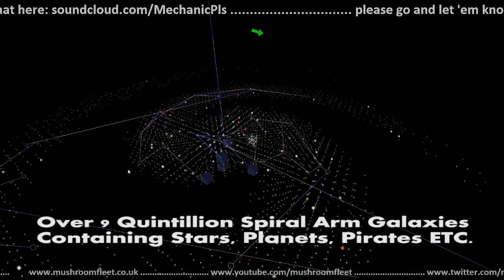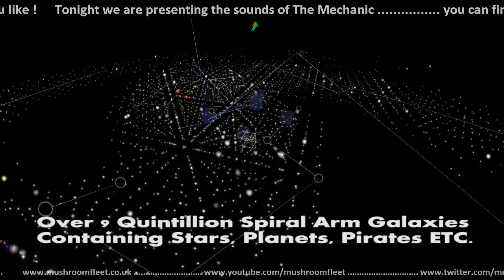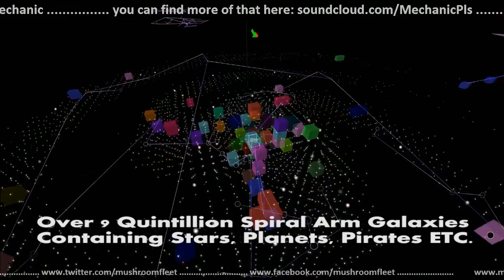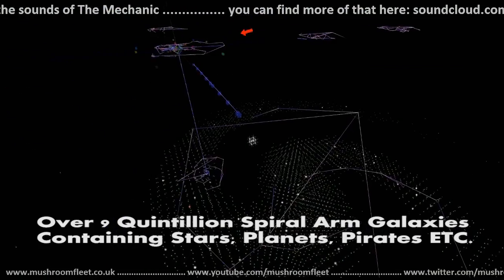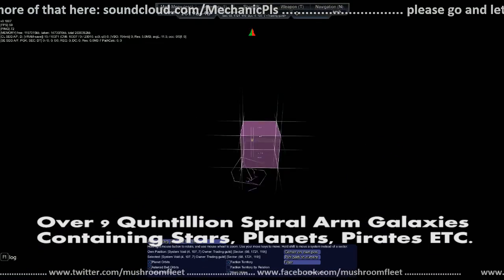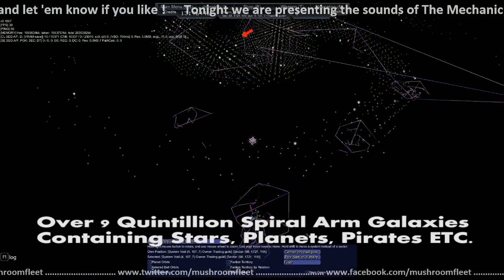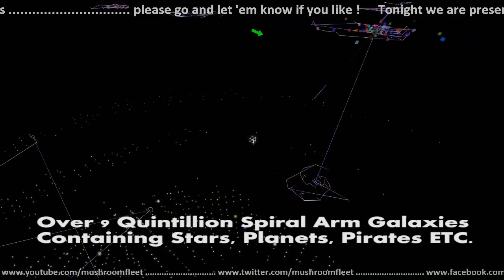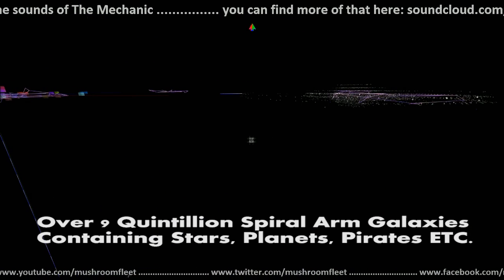Mushroom Fleet Galaxies after Two Weeks